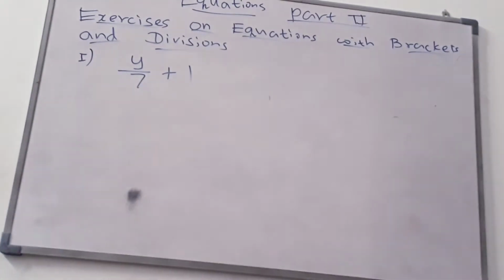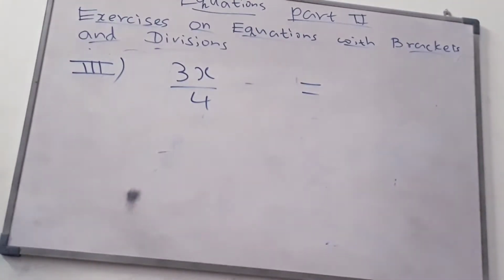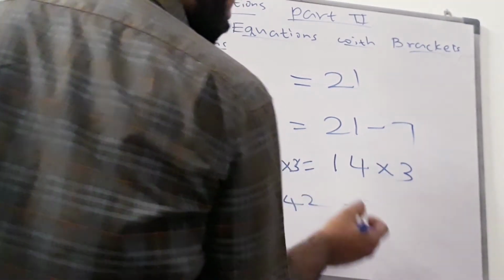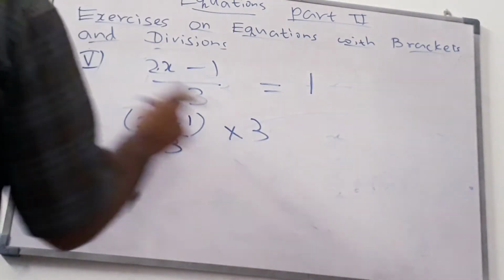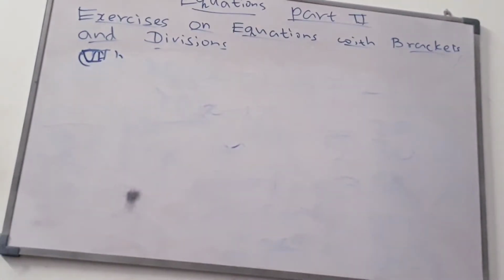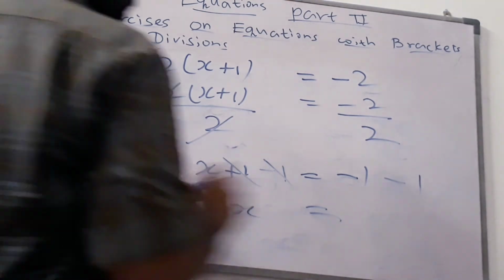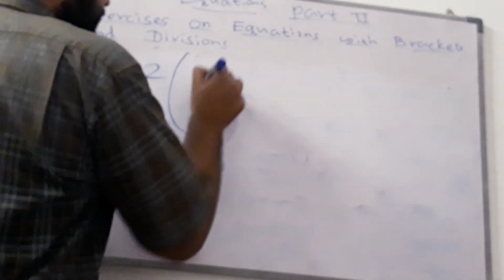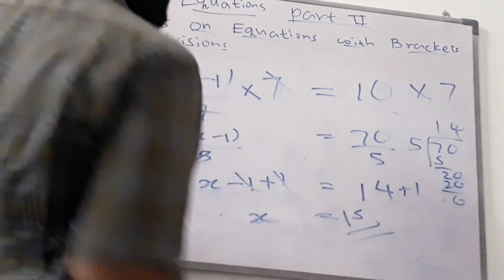Exercises on Equations part ii